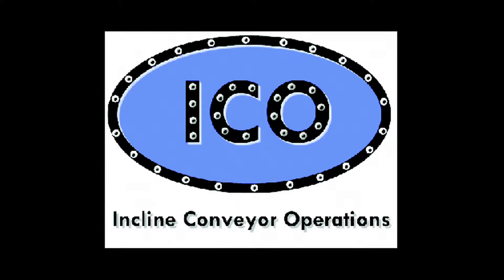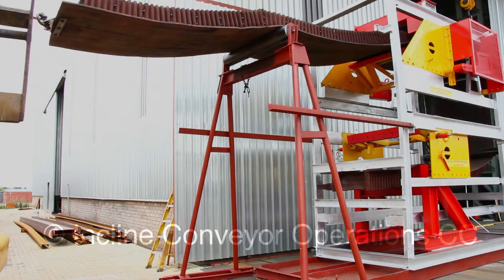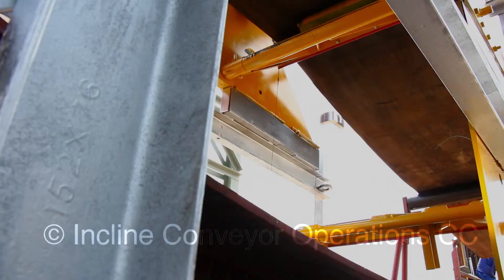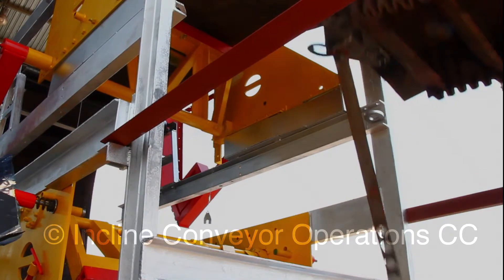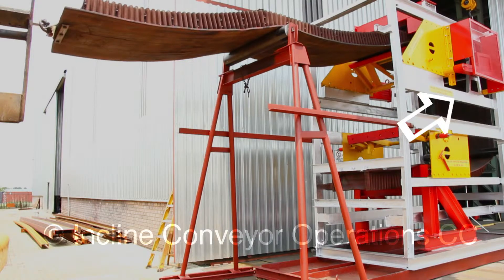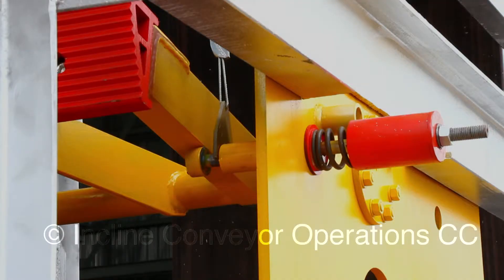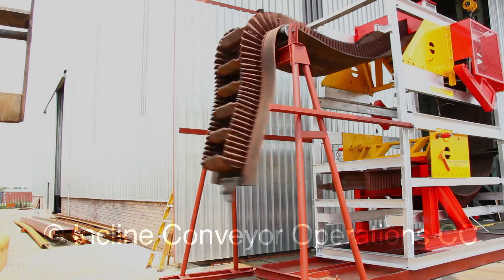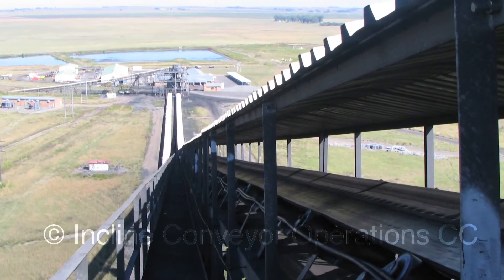ICO Conveyor Belt Arrestor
ICO Conveyor Belt Arrestor Activation Demonstration - Patent No 2016/08191

Conveyor Belt Arrestor activates within 0.3 of a second following a loss of tension in the carry belt.